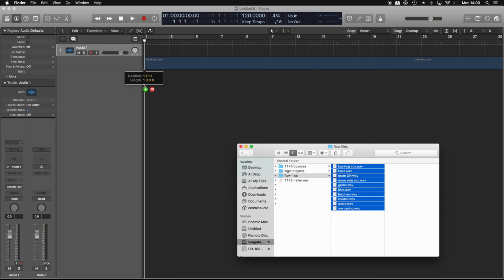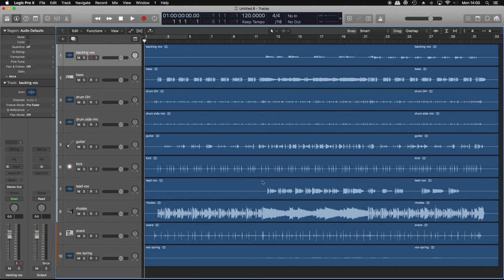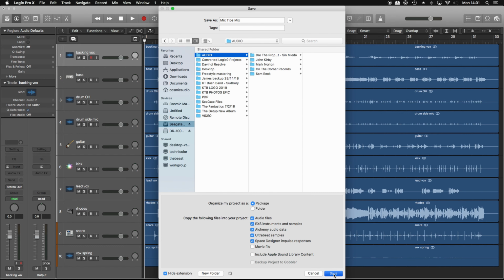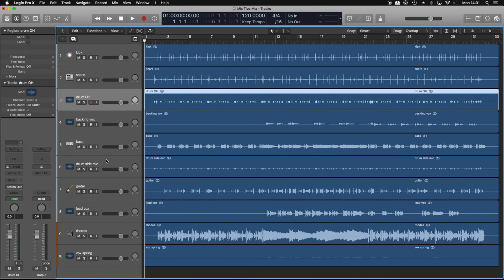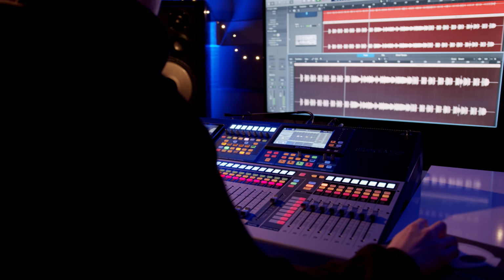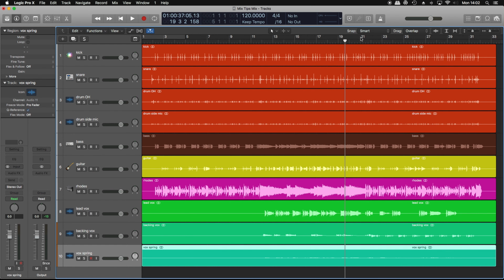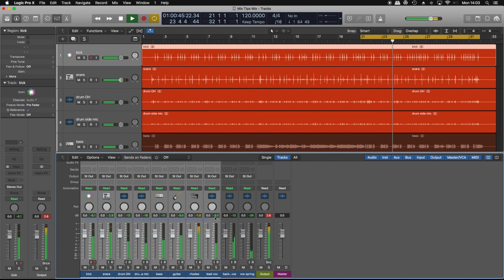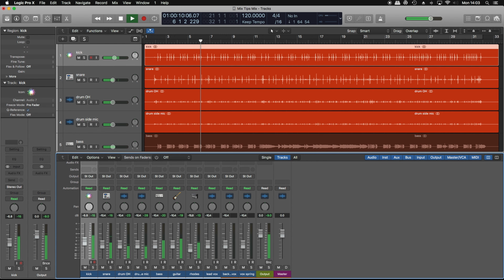Don't Start Mixing Without Doing This First | 31 Mix Tips In March